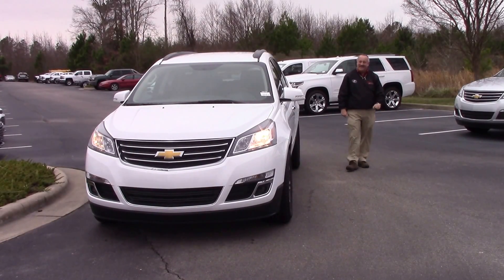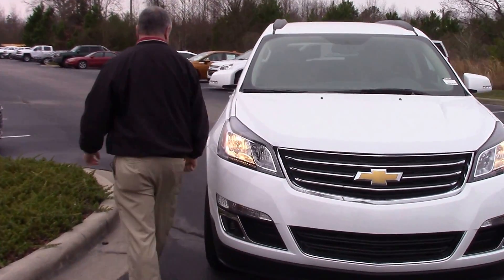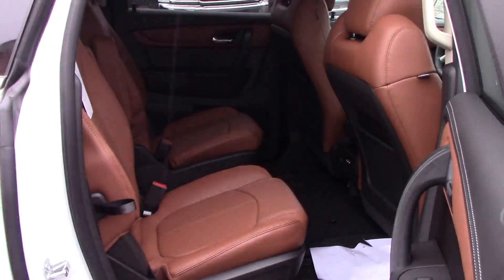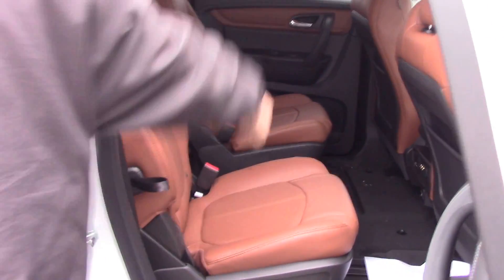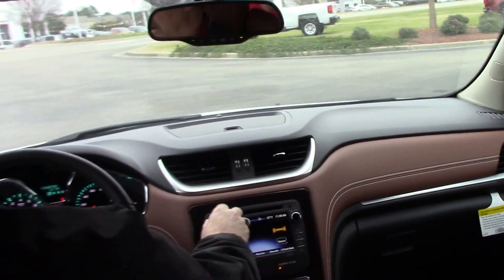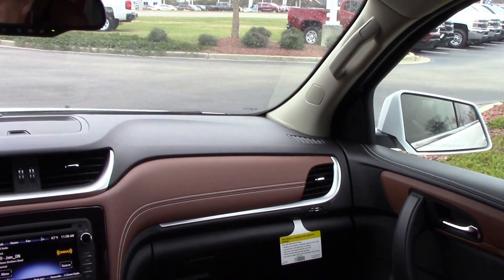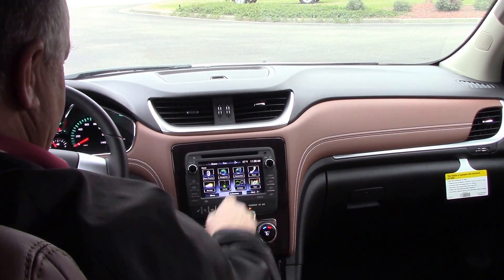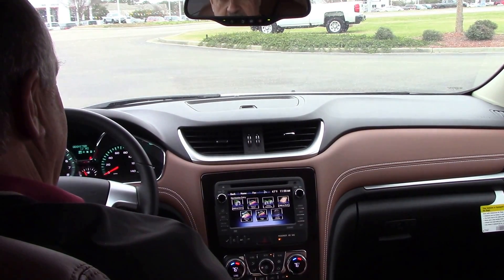2017 Chevrolet Traverse FWD 2LT Wilson, NC Walkaround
A beautiful new Traverse with tons of bells and whistles. This car has everything you need for a great trip!

AUDIO SYSTEM, CHEVROLET MYLINK RADIO WITH NAVIGATION AND REAR SEAT ENTERTAINMENT 6.5" diagonal color touch-screen display, AM/FM/SiriusXM/HD radio with CD/DVD player, includes Bluetooth streaming audio for music and select phones; Hands-Free smartphone integration with Pandora and Stitcher; voice-activated technology for radio and phone
ENTERTAINMENT SYSTEM, REAR SEAT DVD PLAYER WITH REMOTE CONTROL, OVERHEAD DISPLAY 2 sets of 2-channel wireless infrared headphones and auxiliary audio/video input jacks (Included with (UI4) Chevrolet MyLink radio with Rear Seat Entertainment or (UI7) Chevrolet MyLink radio with Navigation and Rear Seat Entertainment on Retail orders only.)
AUDIO SYSTEM FEATURE, BOSE 5.1 SURROUND SOUND 10-SPEAKER SYSTEM
Audio system controls, rear with headphone jacks
OnStar 4G LTE and built-in Wi-Fi hotspot connects to the Internet at 4G LTE speeds; includes OnStar Data Trial for 3 months or 3GB (whichever comes first) for coverage map, details and system limitations. Services vary by model. OnStar acts as a link to existing emergency service providers. Not all vehicles may transmit all crash data. Available Wi-Fi requires compatible mobile device, active OnStar service and data plan. Data plans provided by AT&T.)